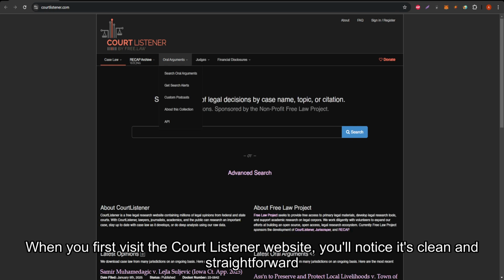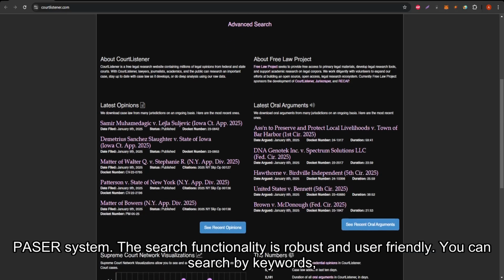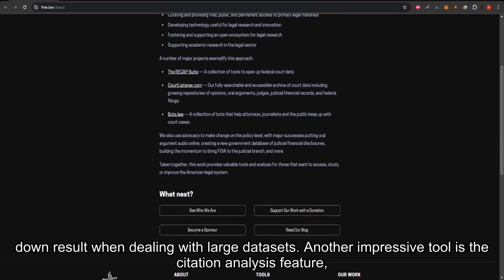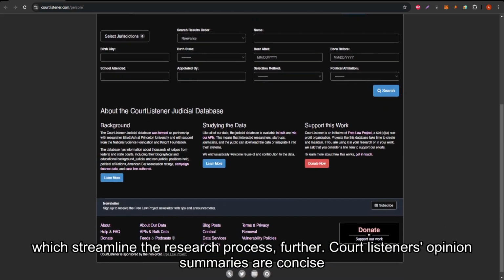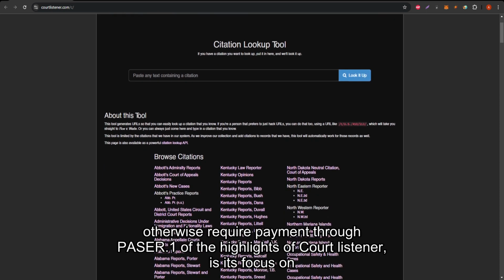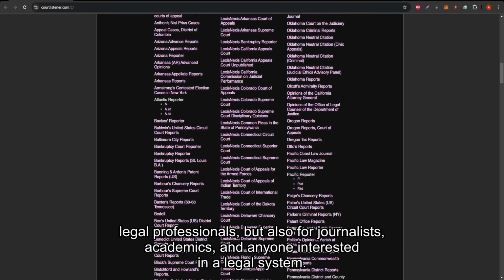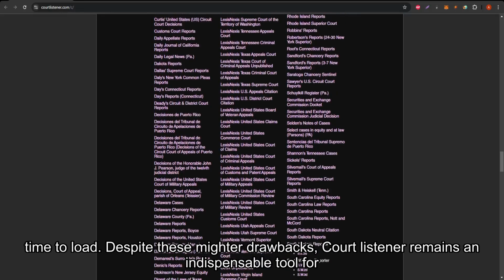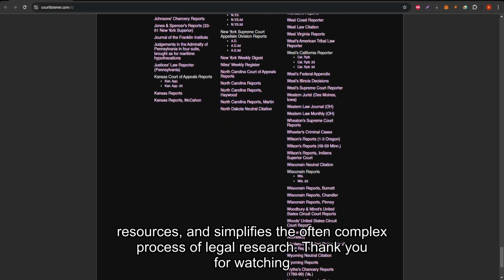CourtListener Honest Review: Your Go-To Legal Research Tool – My Experience and Insights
Discover everything about CourtListener in this in-depth review! From its extensive legal opinions database to its cutting-edge citation tools, I’ll guide you through how it works and whether it’s worth your time. Whether you’re a legal professional, student, or researcher, this honest breakdown of my user experience will help you decide if CourtListener is right for you.